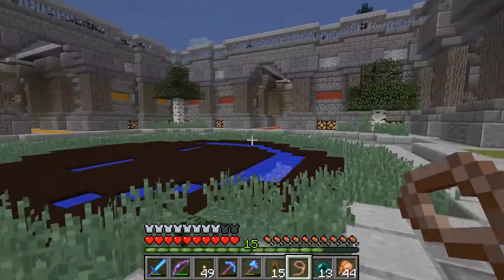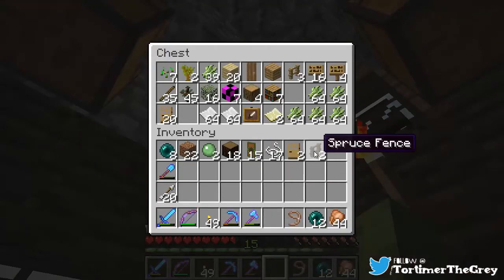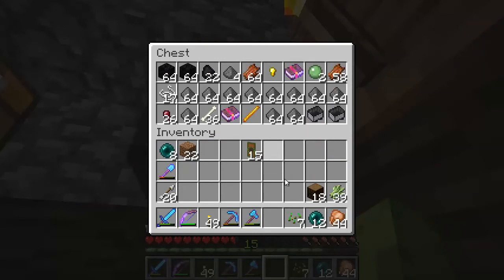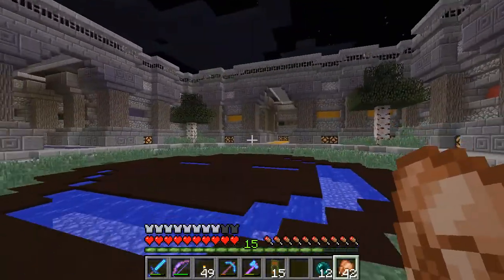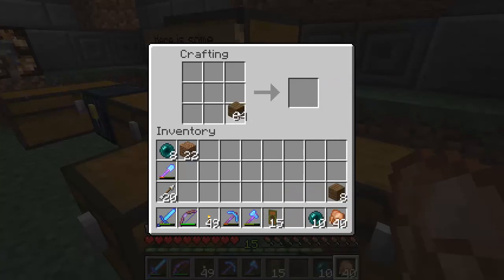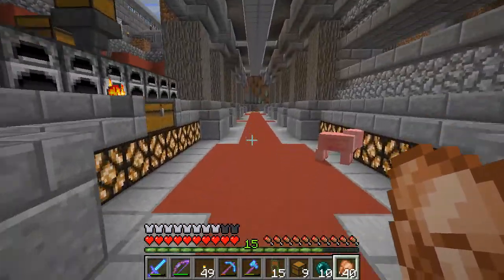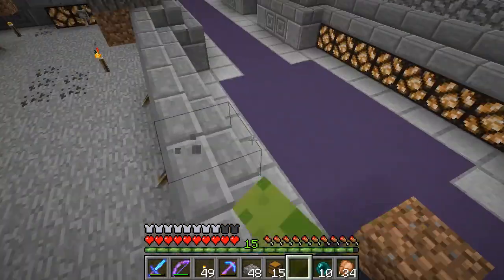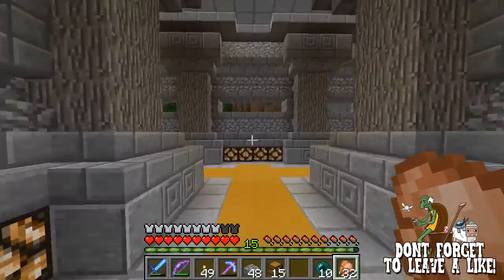Minecraft: Farside SMP: Episode 26: Storage Wars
Farside is a private whitelisted SMP Minecraft Youtuber server owned by Zangiefx. The server is in it's second season and is currently not accepting applications.

"Do not lay up for yourselves treasures on earth, where moth and rust destroy and where thieves break in and steal." - Matthew 6:19

To find out about the server and its awesome members visit it's